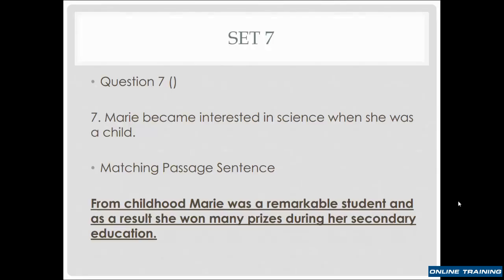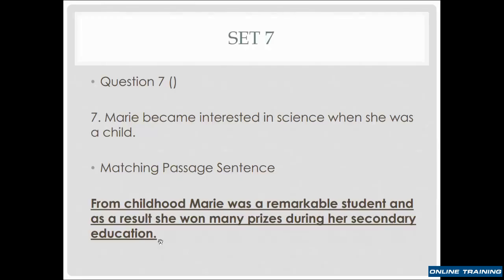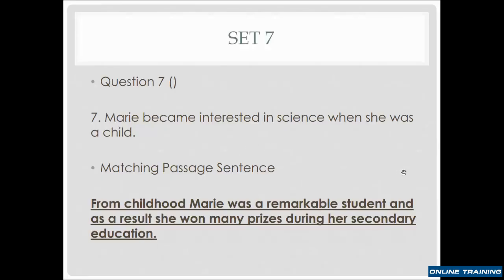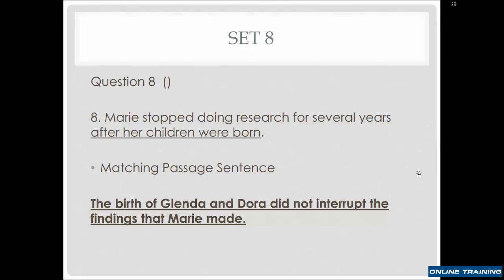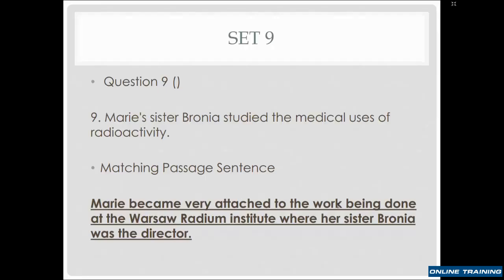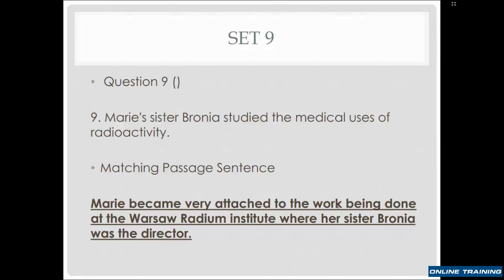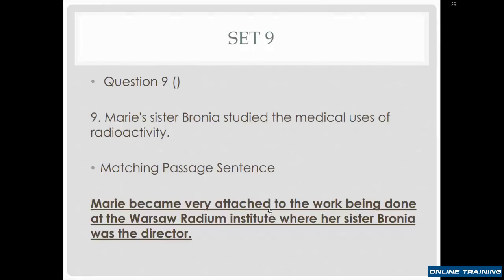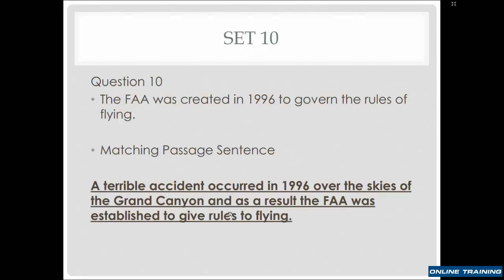02 - 15 Yes, No, Not Given Example and Analysis 2